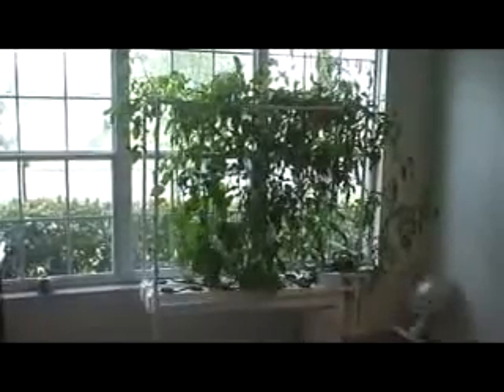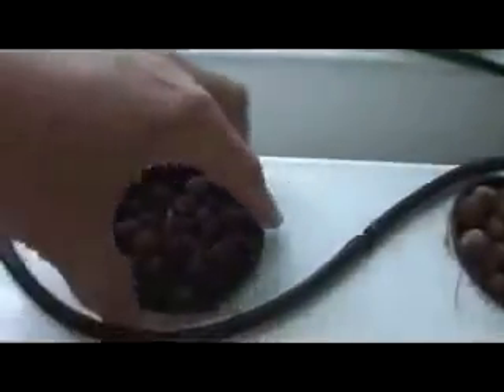MICRO HYDROPONICS - Build a Aeroponic Fogger for your hydroponic system